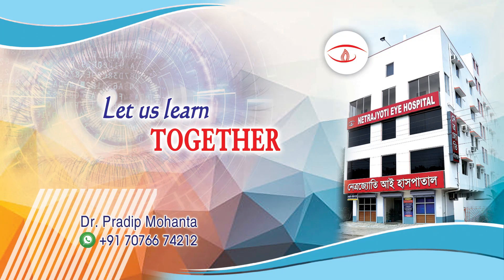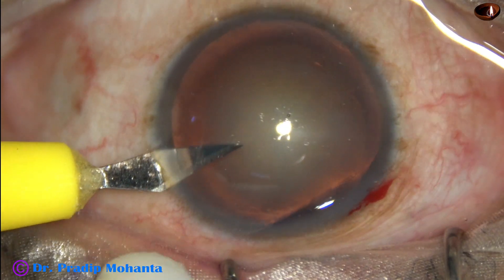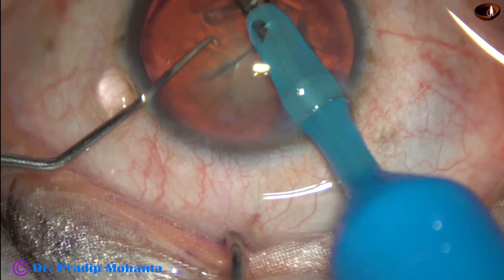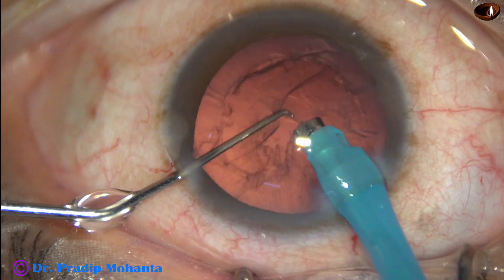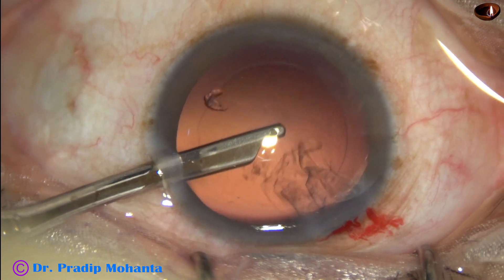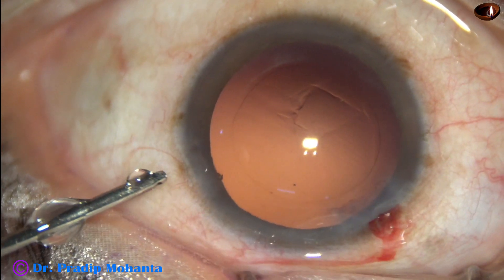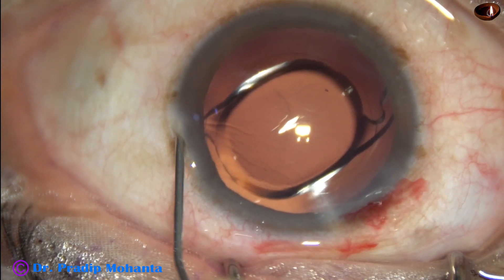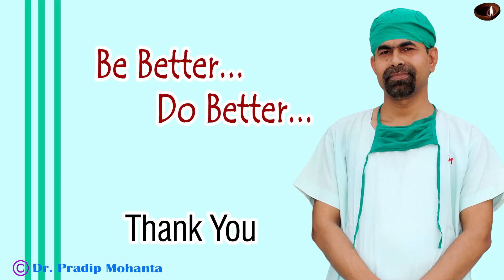Rhexis with Utrata, DIRECT CHOP, Hydroimplantation of IOL - Unedited: Pradip Mohanta, 17th Feb, 2023